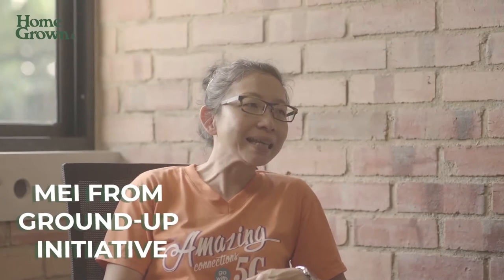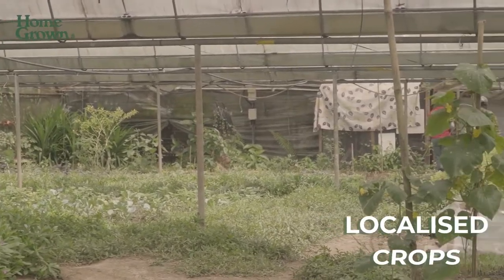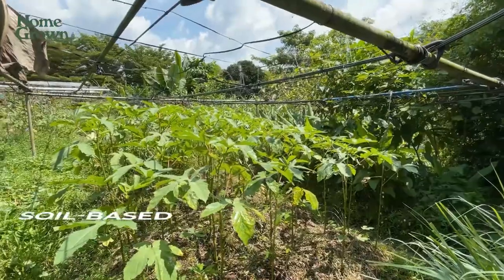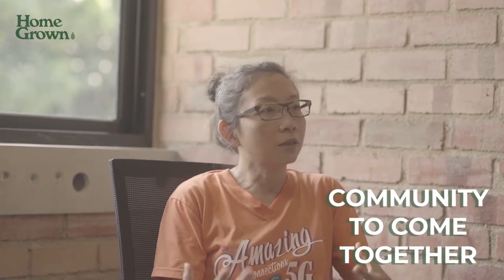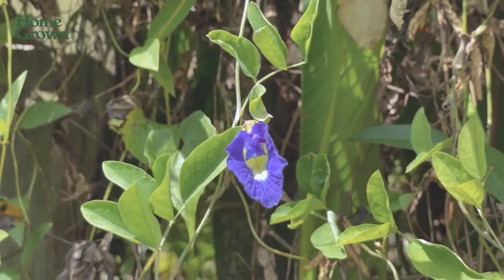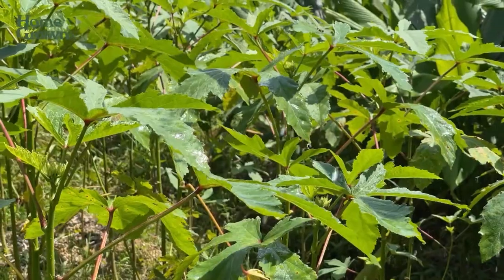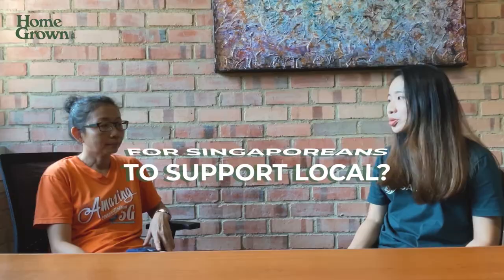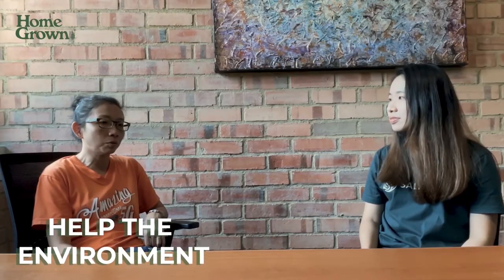SALADSTOP! X GROUND UP INITIATIVE